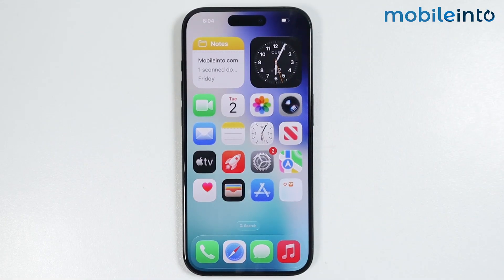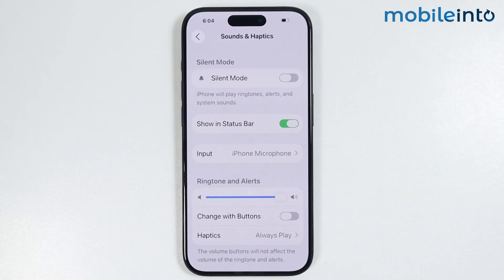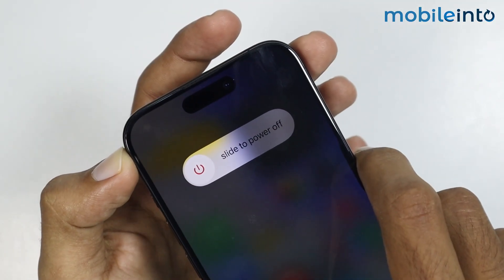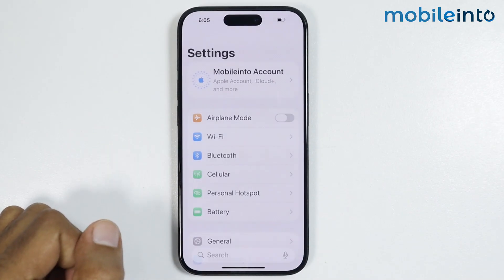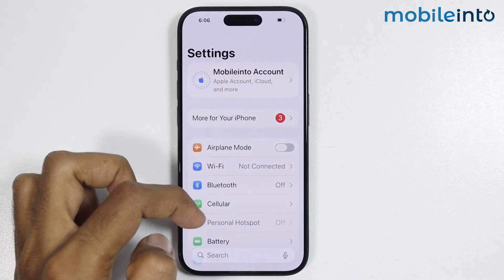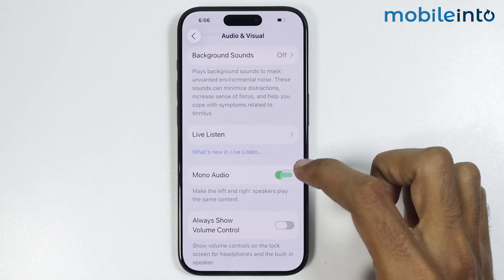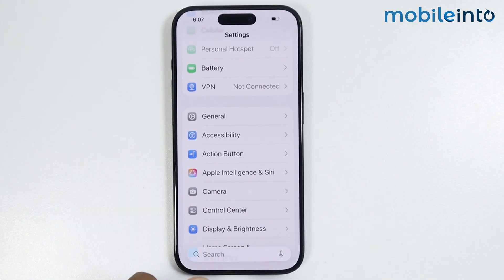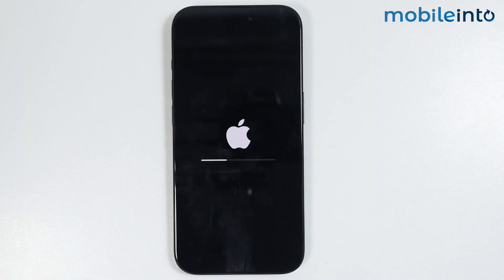[iOS 26] Fix iPhone Speaker Not Working Problem - No Sound Issue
In this video, we will learn how you can fix iPhone speaker not working issues. If you want to solve sound problems, low volume or no sound during calls or media playback, follow these steps.